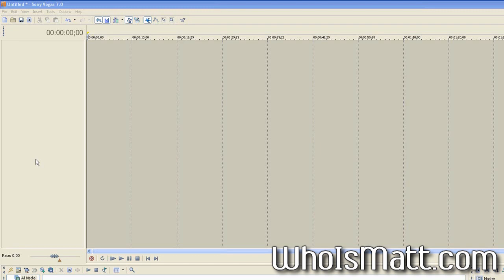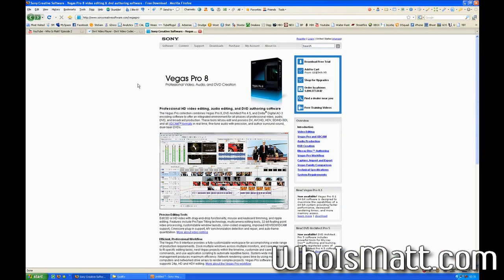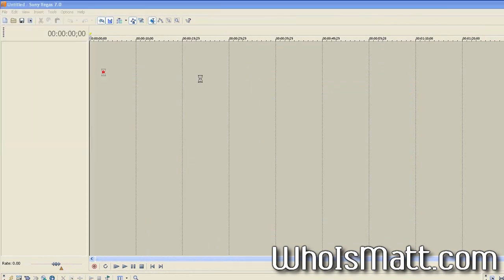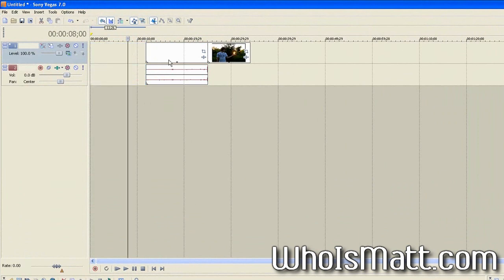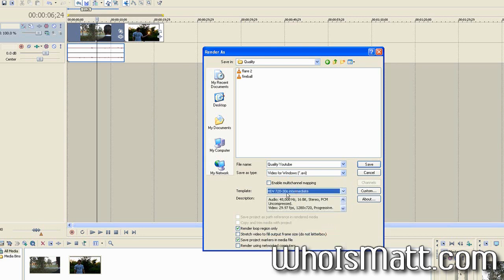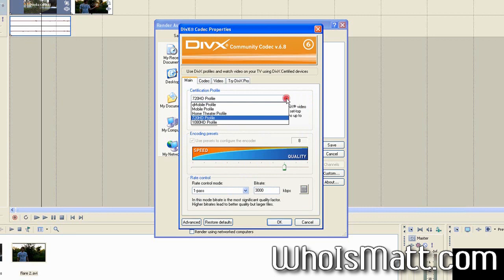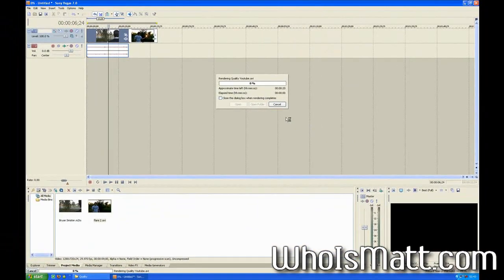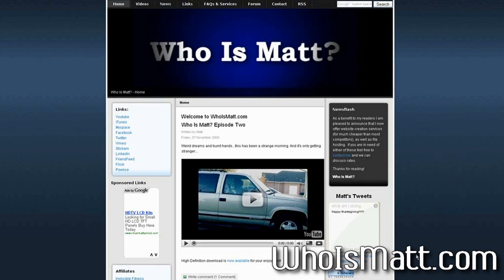Youtube Widescreen Walkthrough (PC) - Best Encoding Settings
Looking to get the best video quality possible with the new YouTube widescreen player?  This video will show you how to use Sony Vegas and Divx to create high definition videos that look amazing!

Gamertag: Echoes Of Chaos